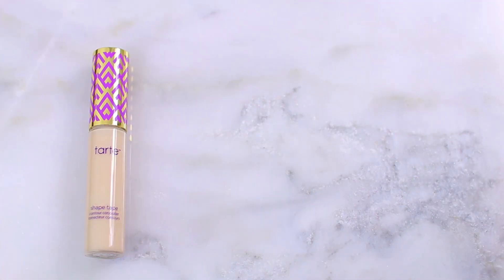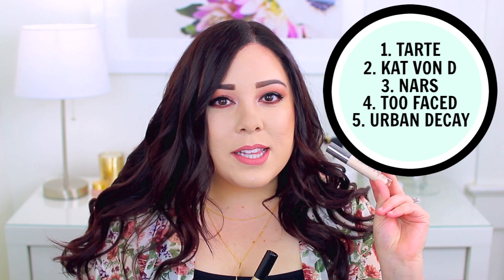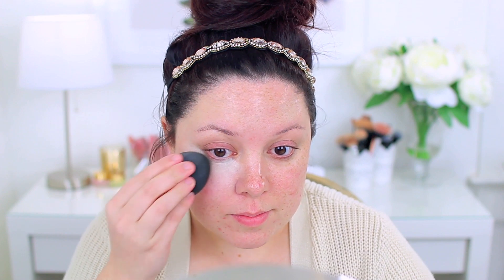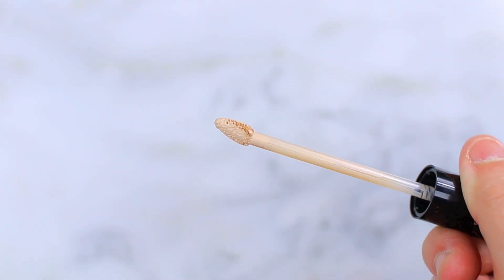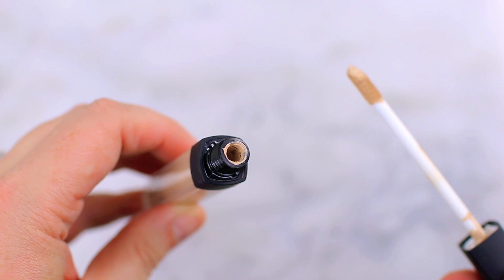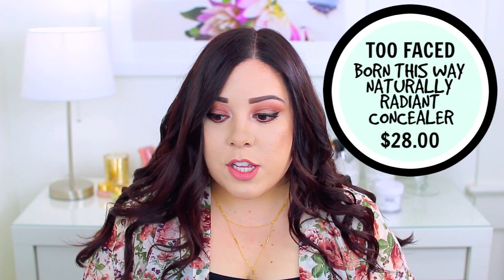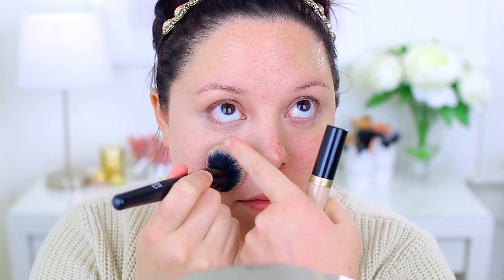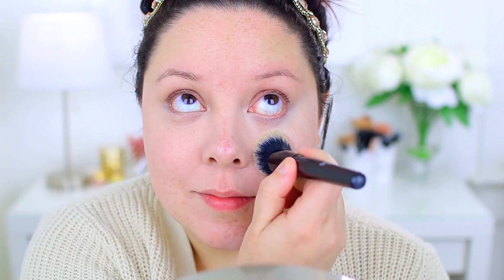HIGH END CONCEALER BATTLE | 5 HIGH END REVIEWS AND DEMOS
Today’s video is going to be a comparison and review of five different high end concealers including the Tarte Shape Tape, Kat Von D Lock-It, NARS Radiant Creamy, Too Faced Born This Way, and Urban Decay Naked Skin. I also included a demo of me applying each one, so you can get an idea of what they look like on the face.

►SKIP AHEAD
5:12 Tarte Shape Tape
8:46 Kat Von D Lock It
11:30 NARS Radiant Creamy
15:04 Too Faced Born This Way
18:45 Urban Decay Naked Skin

►PRODUCTS MENTIONED
-Tarte Shape Tape Contour Concealer in Fair ($25.00)
-Kat Von D Lock-It Concealer Créme in L5 ($26.00)
-Too Faced Born This Way Naturally Radiant Concealer in Fair ($28.00)
-Urban Decay Naked Skin Weightless Complete Coverage Concealer in Fair Neutral ($28.00)